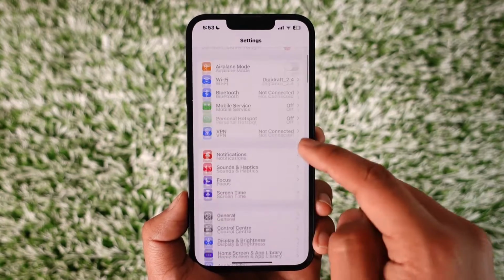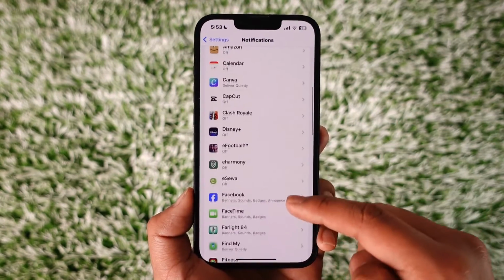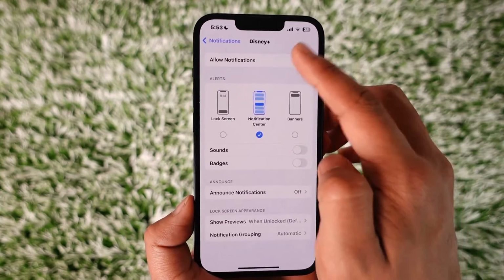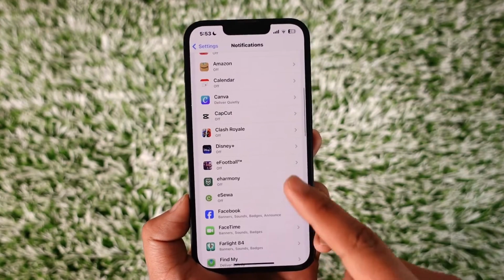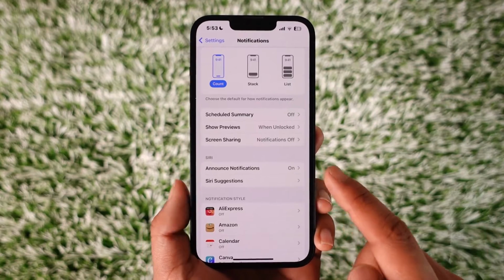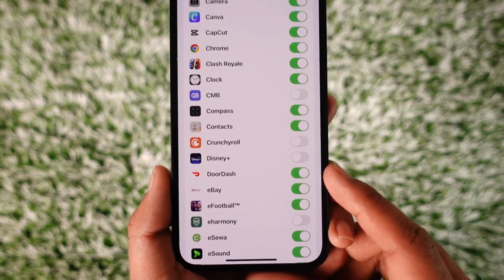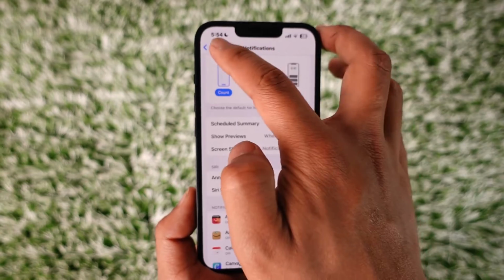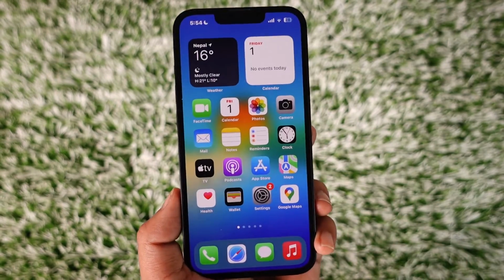How to Turn Off DoorDash Notifications on iPhone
This video guides you through an easy step-by-step process to turn off DoorDash notifications on iPhone. So make sure to watch this video till the end.

~ Chapters:
0:00 Introduction
0:13 Turn Off DoorDash Notifications
0:58 Conclusion